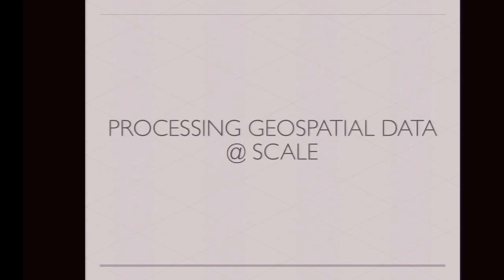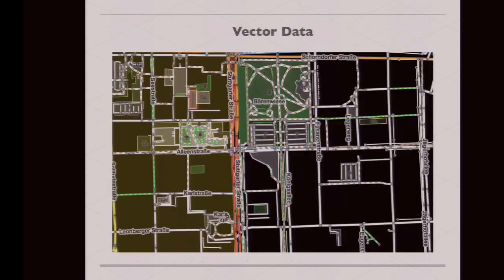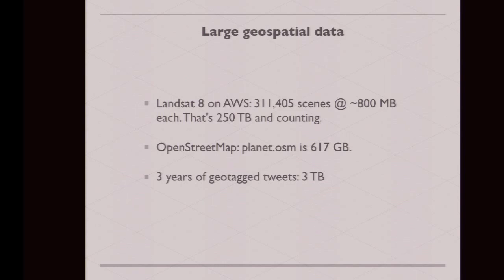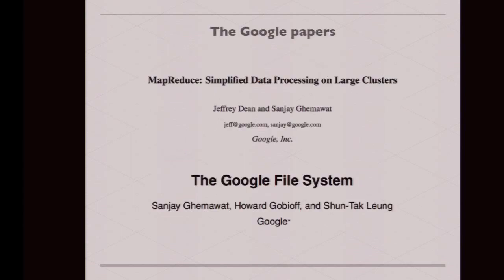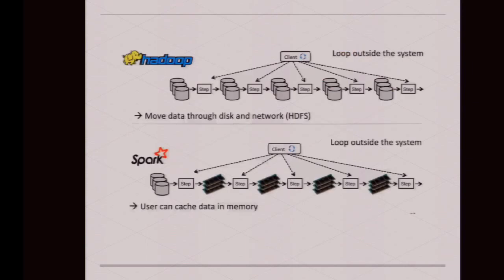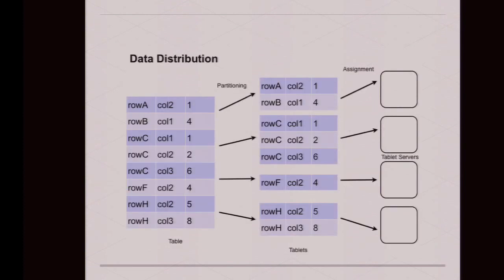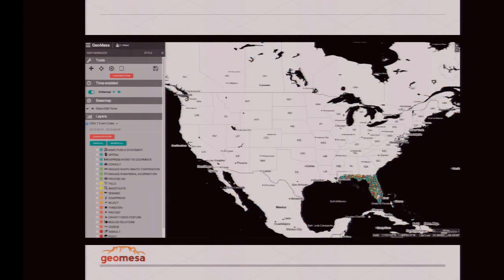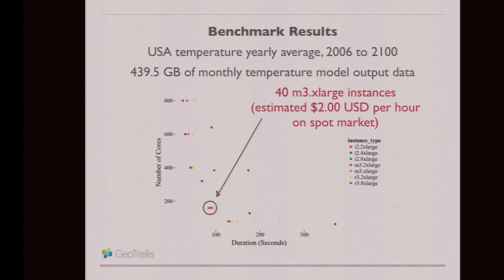Location Tech: Processing Geospatial Data At Scale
LocationTech is a working group inside of Eclipse Foundation that many open source projects dealing with geospatial data call home.
The projects serve a wide variety of purposes, from a C/C++ library for doing spatial indexing, to a framework for rendering 3D maps on mobile devices,
but they all have a common theme: dealing with location. If you need to handle data that you can put on a map, then LocationTech would be a good place to look for open source solutions.

There's a growing need to processes large volumes of geospatial data in order to answer questions like:
- what is the average predicted temperature of Germany from 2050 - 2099 based on certain forecasting models?
- What are the most common origins of flights that have landed in Stuttgart in the past 15 years?
- How many tweets containing the hashtag eclipsecon were sent from European countries?
Each of these questions have two common elements: location and big data.

LocationTech projects like GeoTrellis, GeoWave, GeoMesa, and GeoJinni (sense a pattern?) were created to solve this type of problem: how do we ask big data questions concerning location? In this talk, I will give an introduction to those projects at LocationTech that aim to help developers work with big geospatial data, and talk about how those projects approach distributed processing geospatial data at scae. I'll talk about the current state of big geospatial data processing at LocationTech, and where we're heading towards in the future. This talk should be of interest to anyone who wants to learn more about big data processing frameworks such as Spark, Hadoop and Accumulo, learn more about geospatial data and location-based applications, and/or learn about the collaborative efforts of a successful working group inside the Eclipse Foundation, LocationTech.

Rob Emanuele